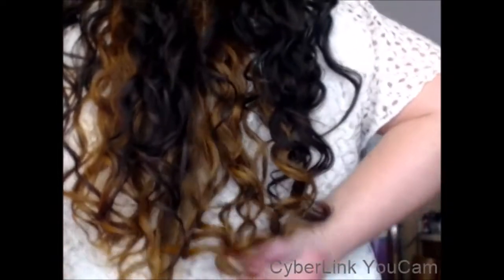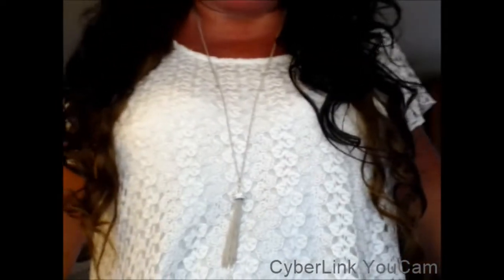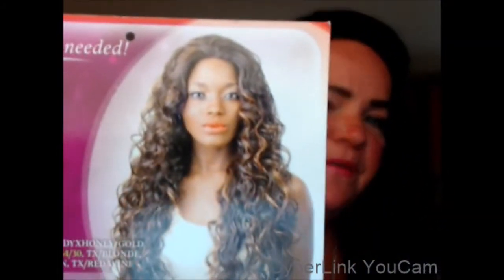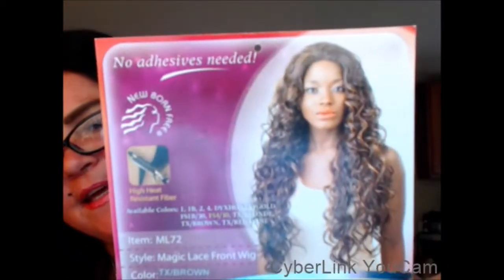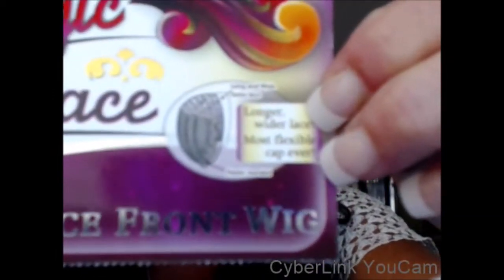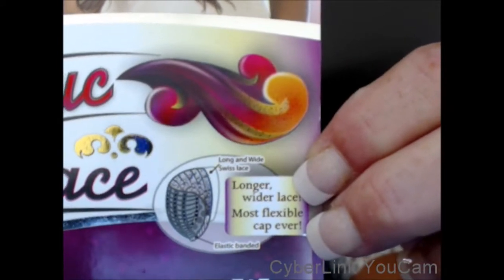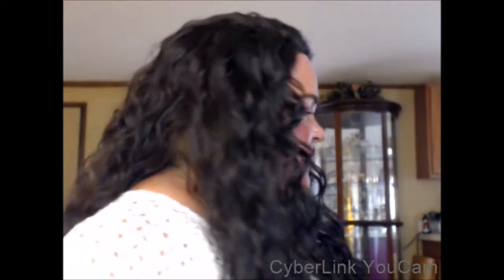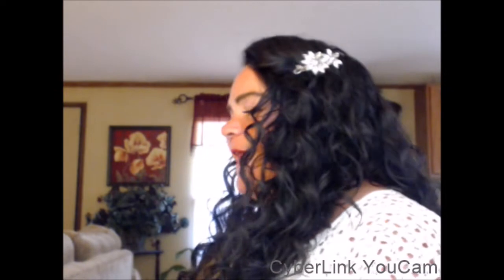CHADE NEW BORN FREE LACE FRONT WIG ML72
Here is the link where you can purchase this wig I hope that you enjoy the review. Hugzz